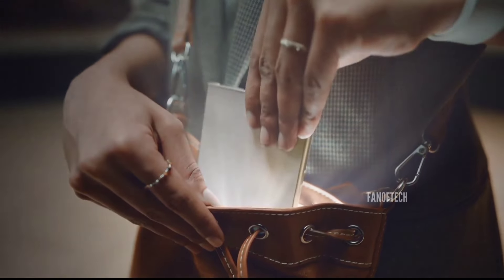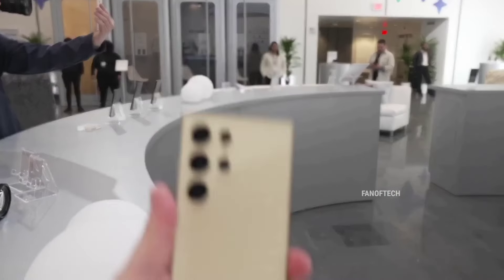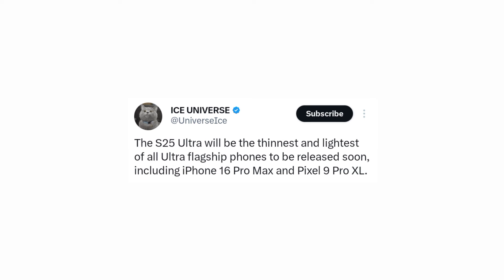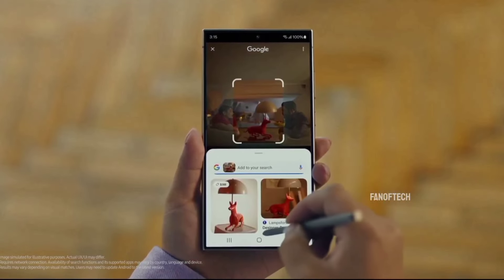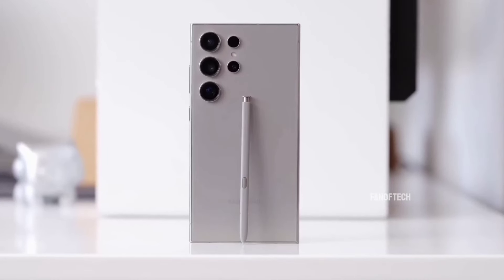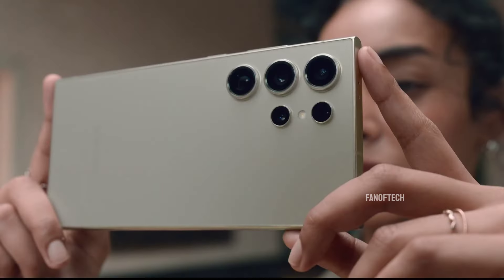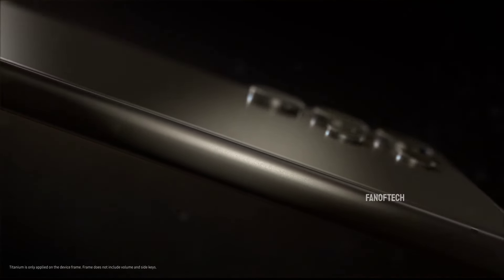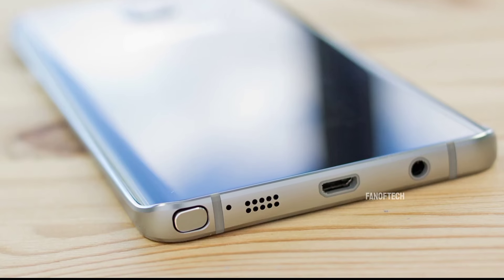Samsung Galaxy S25 Ultra - SAMSUNG IS NOT HOLDING BACK! 🔥🔥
The anticipation for the upcoming Galaxy S25 Ultra, is building rapidly, especially with new leaks and renders providing tantalizing glimpses of what’s to come. From the design to the hardware, Samsung appears to be pulling out all the stops to make this the most comfortable and powerful device in its lineup. While the Galaxy S24 Ultra was already a premium device, the S25 Ultra is set to be even more refined. Early renders have revealed that the S25 Ultra will feature slightly rounder edges, a subtle but significant change from its predecessor. This design tweak is expected to make the device more comfortable to hold, compared to the Galaxy S24 Ultra which digs into the hands during extensive use. Beyond just the feel in hand, Samsung is making strides to ensure that the Galaxy S25 Ultra stands out as the thinnest and lightest flagship phone on the market. According to recent leaks, the Galaxy S25 Ultra will surpass its major competitors, including the iPhone 16 proe Max, and the Pixel 9 Pro XL, in terms of both thickness and weight.

samsung galaxy s25 ultra vs iphone 15 pro max camera test